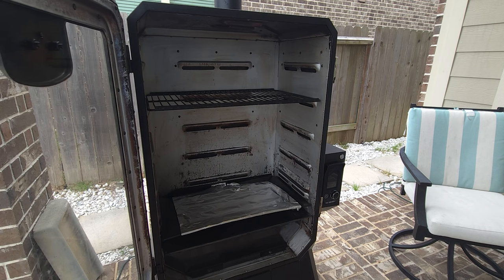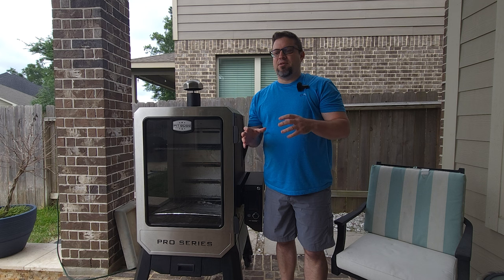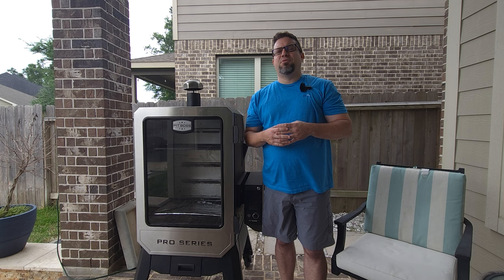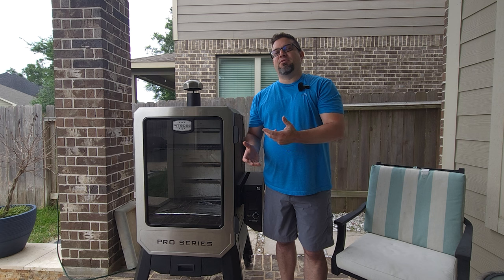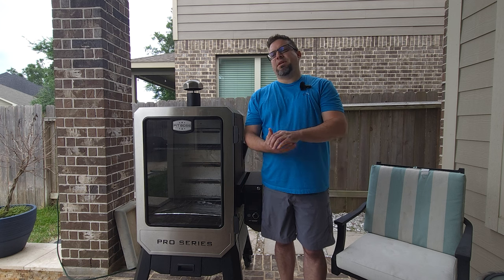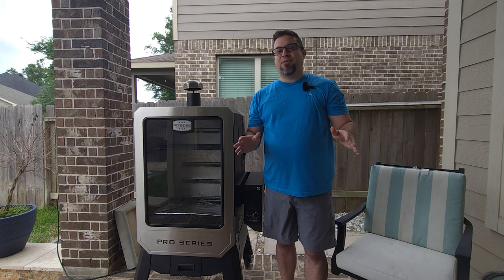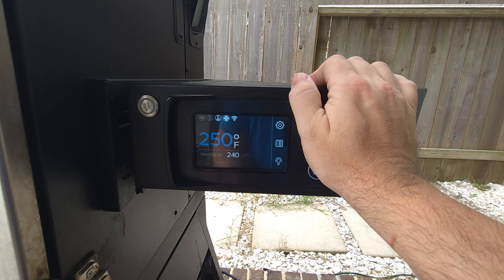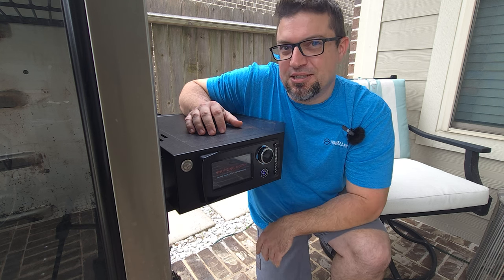Pit Boss Fails: Common Errors In The BBQ Game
Don't make these same mistakes! Pit Boss Tech support told about a few things I was doing wrong.

Pellet sifter
Meater Temp Probe
InkBird Temp Probe
Temp Spike Probe
MeatChurch Bird Brine
MeatChurch Honey Hog Rub
YellowBird Hot Sauce
MeatMitch Whomp Sauce
Texas Pepper Jelly
MeatChurch HolyVoodoo
Irish Butter Irish Butter
HEB Maple Bourbon Sauce/ or try KosmosQ
PitBoss drip bucket
Thermal Gloves
TeakHaus Cutting Board
PitBoss 820 Cover

Equipment used for videos:
Samsung 24+
Wireless Mic